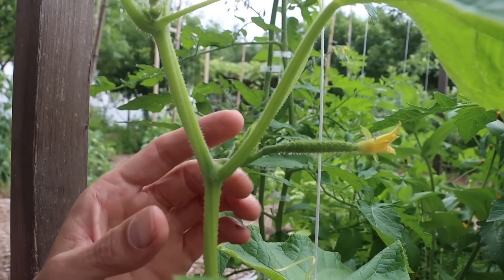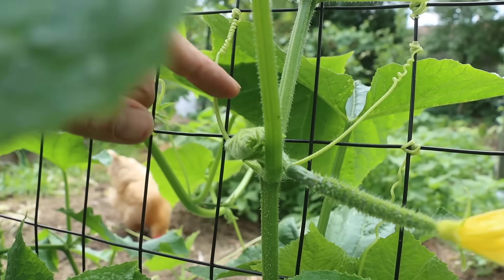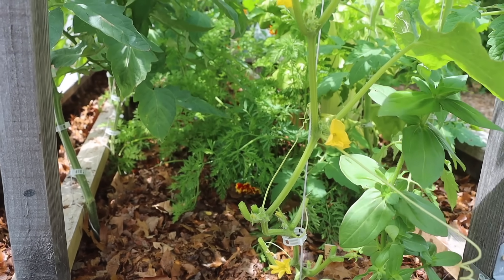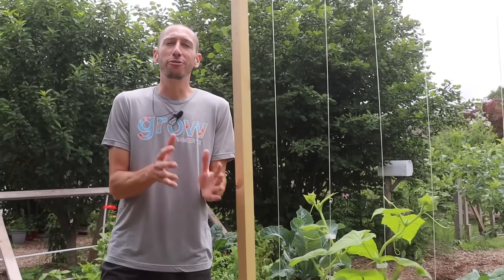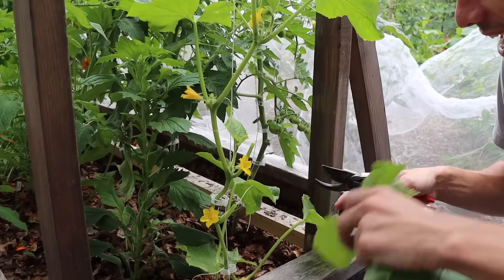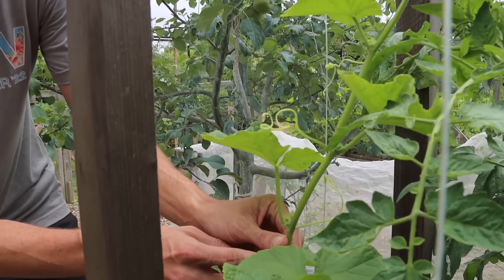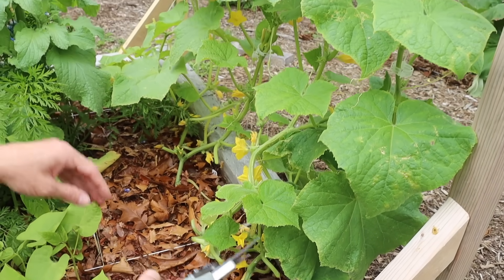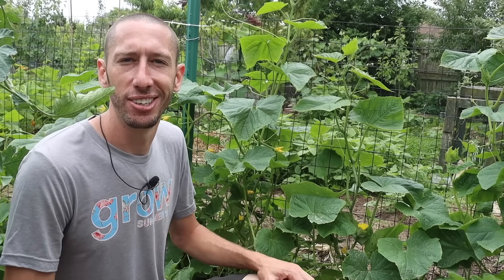How To Prune Cucumber Plants, Grow Cucumbers NOT Leaves!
Don't let your cucumber plants waste energy growing leaves, prune your cucumbers so you can get earlier and quicker ripening cucumber harvests.